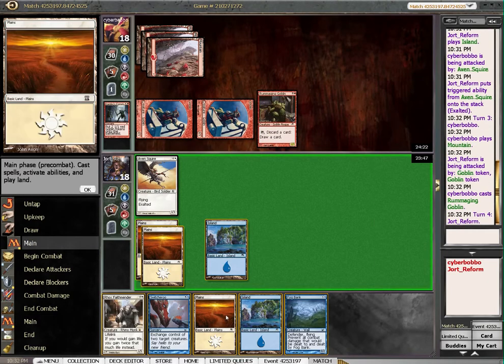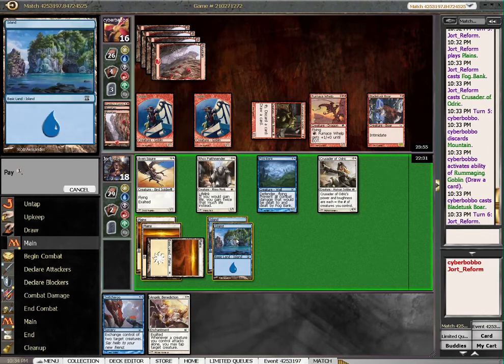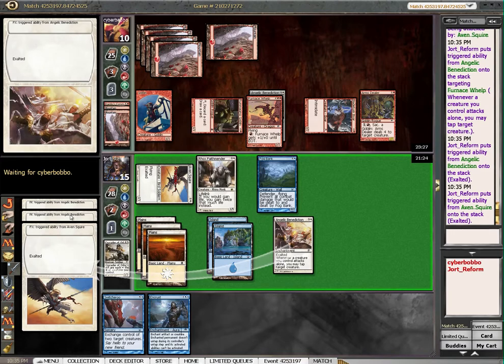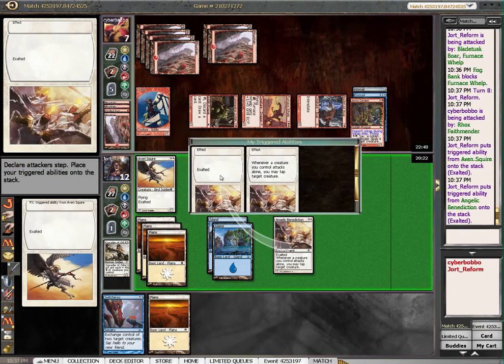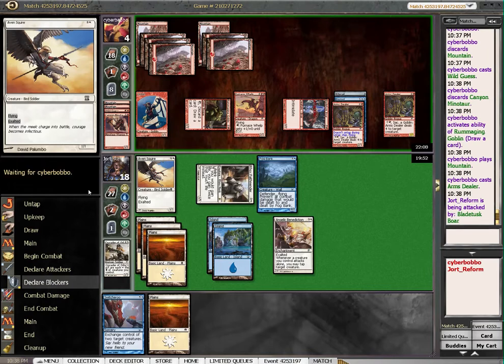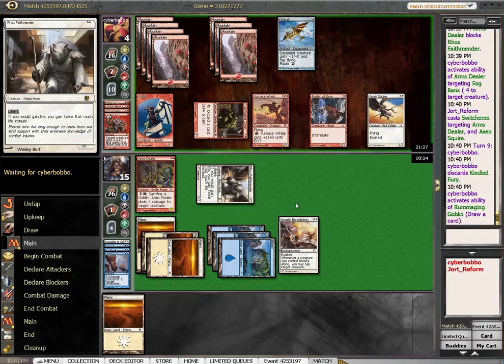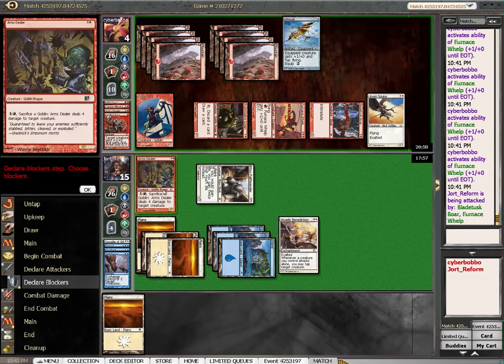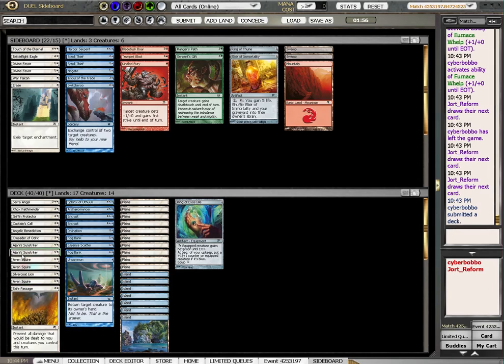Psychic Battles - M13 #01 R1G1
Watch as Chris drafts and plays Core Set M13.